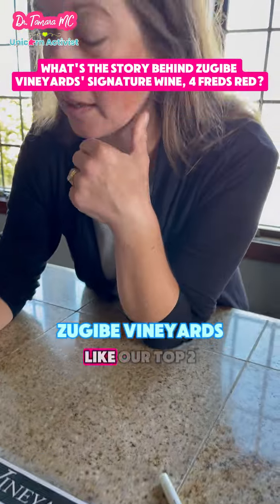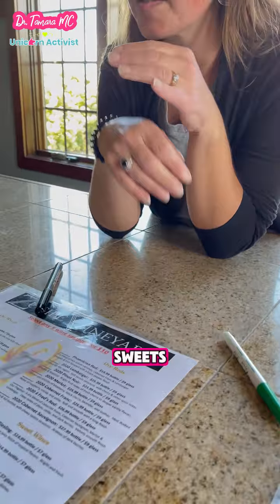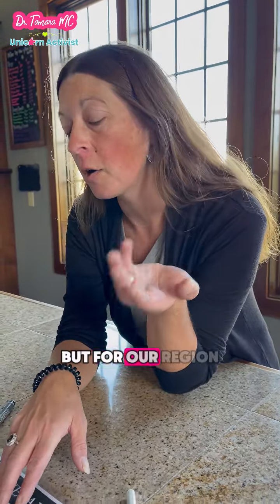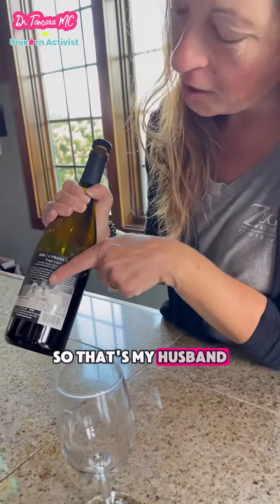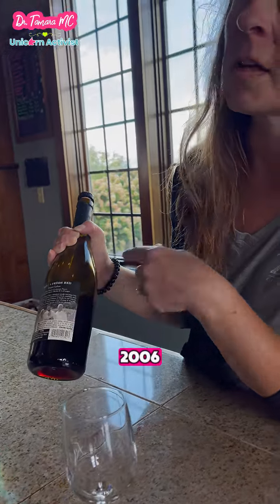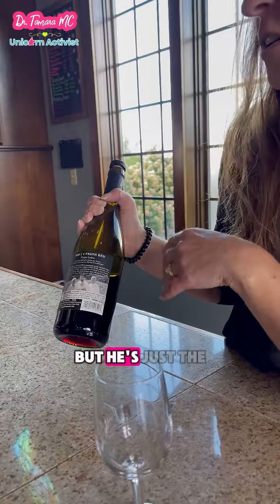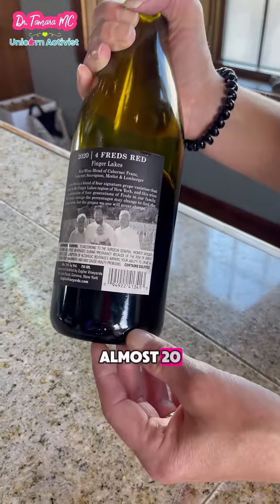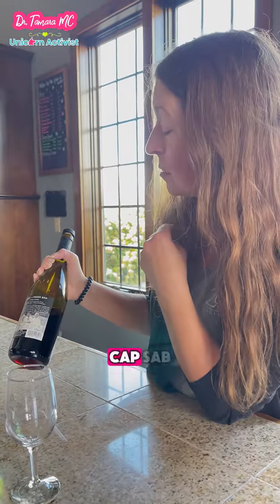🍷Zugibe Vineyards- Part 3 🍷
🍷Zugibe Vineyards 🍷

Zugibe Vineyards proudly offers a range of exceptional wines, including their popular Dry Riesling, Sauvignon Blanc, and full-bodied reds. 🍷 Their flagship blend, 4 Freds Red, holds a special place in the family’s heart—named after four generations of Freds, each playing a unique role in the vineyard’s history. From planting their first vineyard in 2005 to now crafting award-winning wines, the Zugibe family’s passion runs deep, just like the roots of their Lebanese heritage. 🍇💜